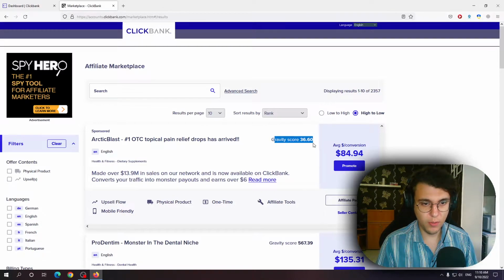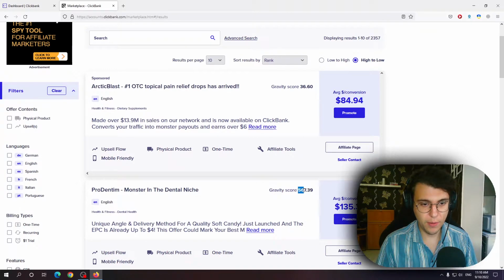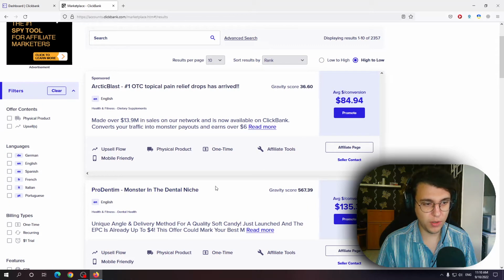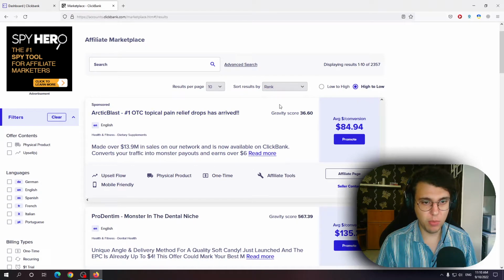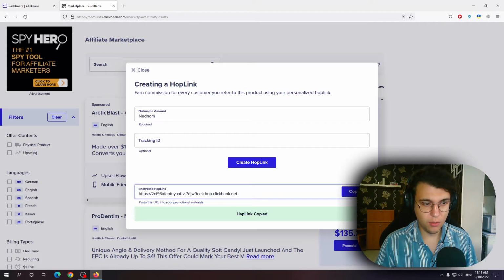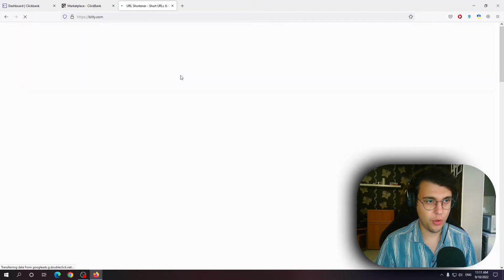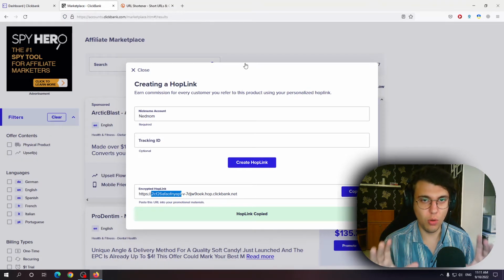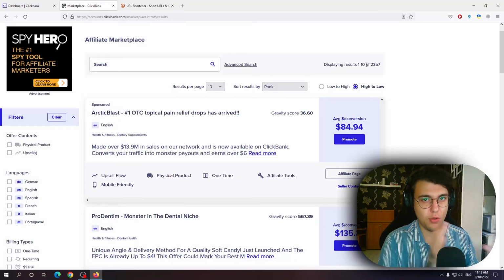What Is The Clickbank Marketplace? (Explained)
The clickbank marketplace is the place where you choose products which you want to promote on your social media pages. I also show you how to use the clickbank marketplace to begin your journey.